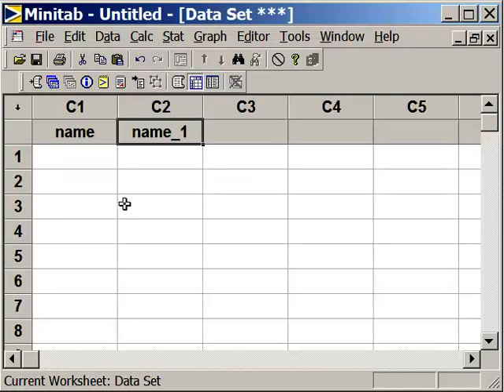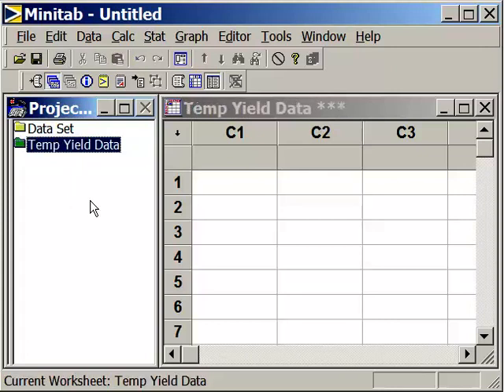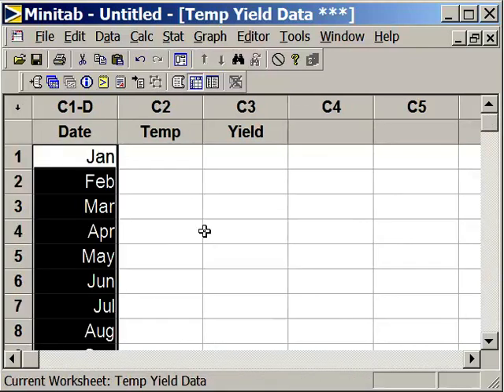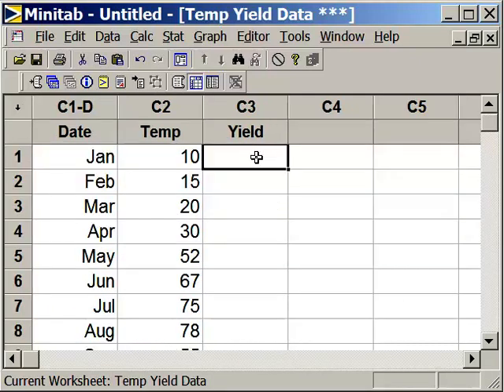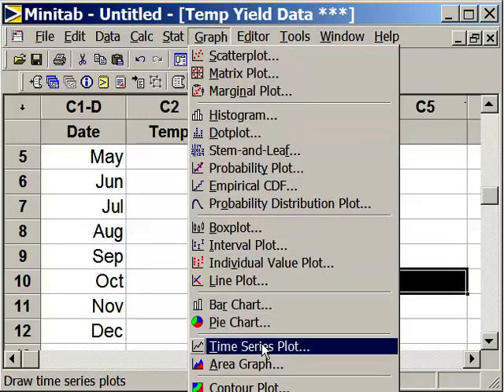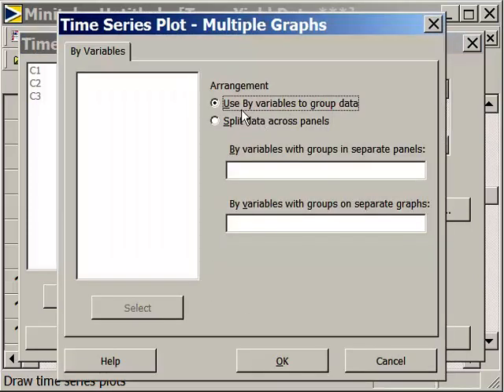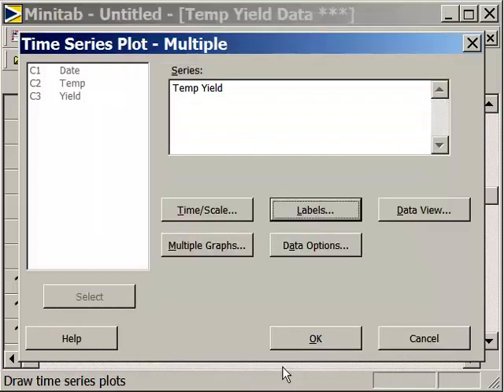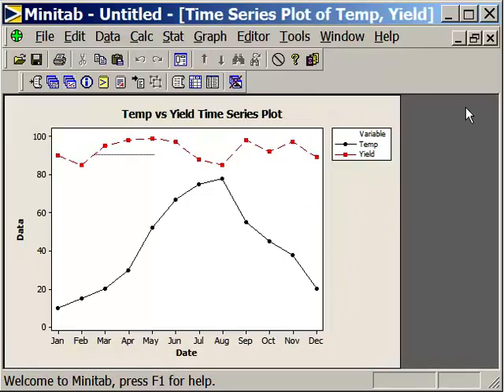Minitab Basics 02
2nd Video in the series. What the heck is Minitab Statistical Analysis Software.  Learn how to navigate within the software, bring in data from excel spreadsheets, and a few graphic tools to look at the data over time.  Part 2 of 4.